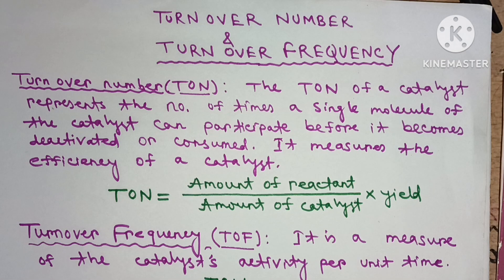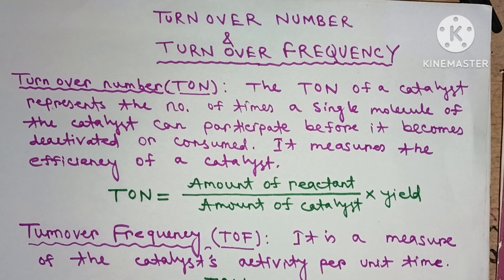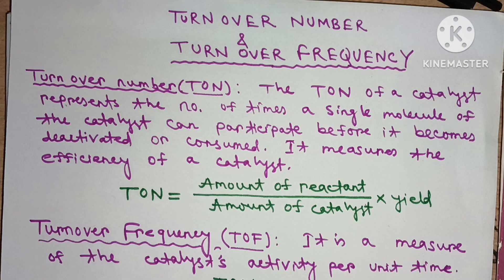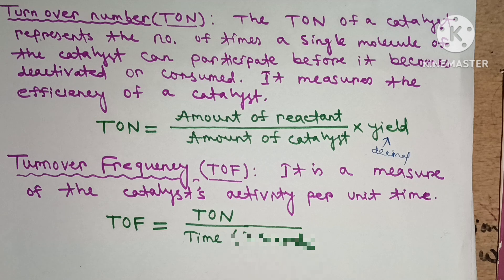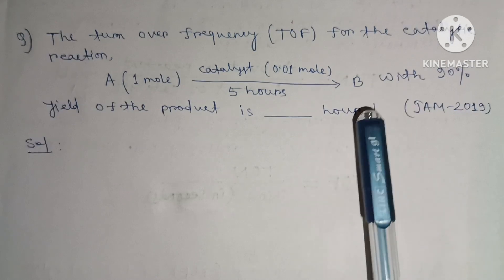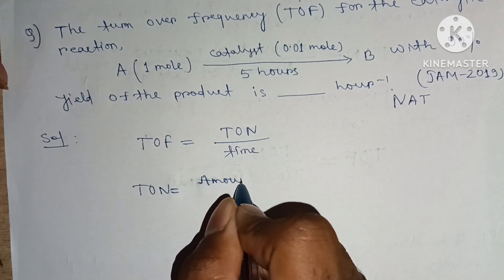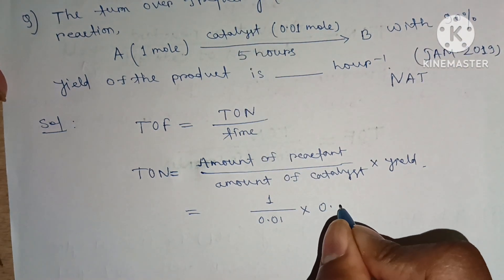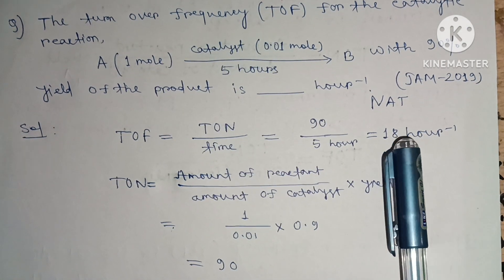Turnover Number and Turnover Frequency of catalysts